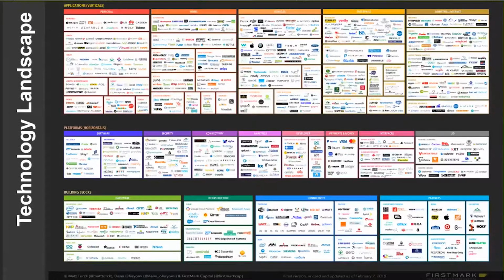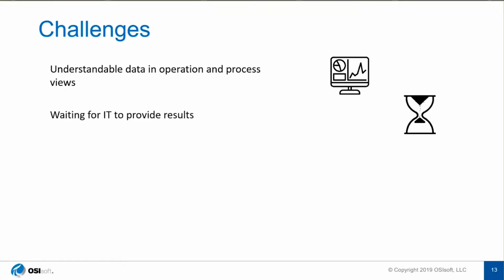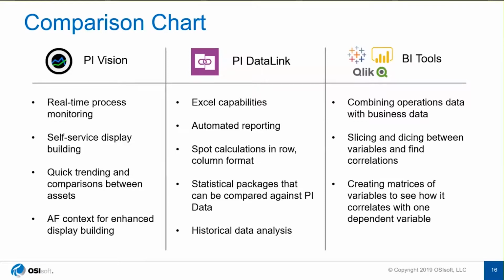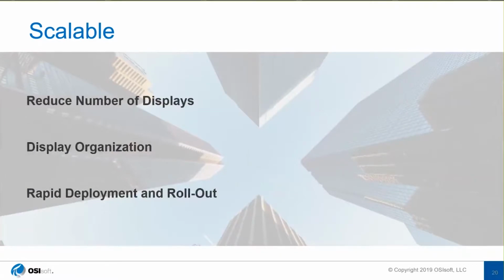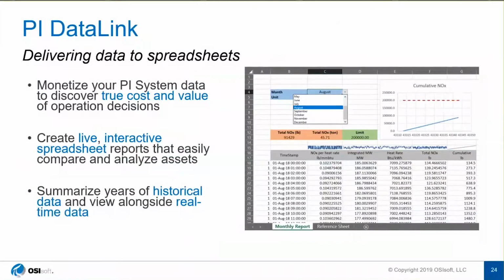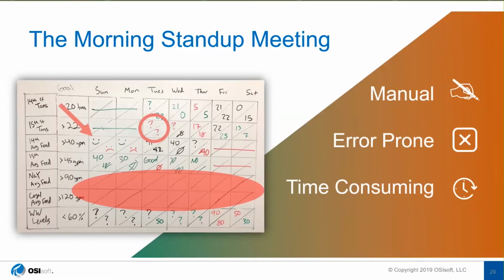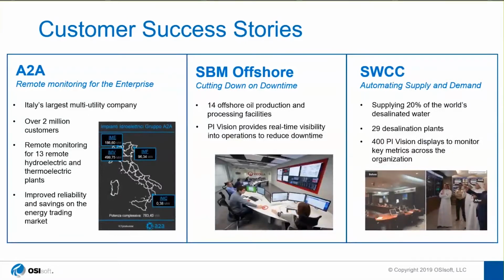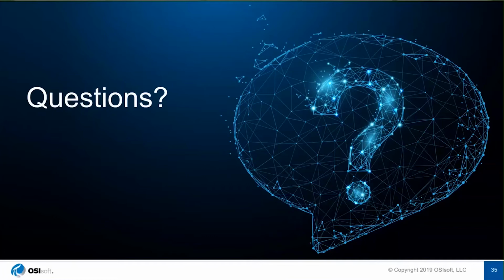Implementing Visualization Tools That Benefit the Entire Organization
With Industry 4.0 and the emergence of new smart sensors and technology at the edge, organizations will quickly begin to see exponential growth in data. The main challenge will be how your organization accesses and share this data effectively.

There’s a need for a scalable data visualization tool where users across various business groups can quickly and easily resolve critical business issues, without the dependency on business groups such as IT.

Join us on an upcoming OSIsoft webinar where you will learn how your organization will benefit from implementing a real-time data visualization tool.